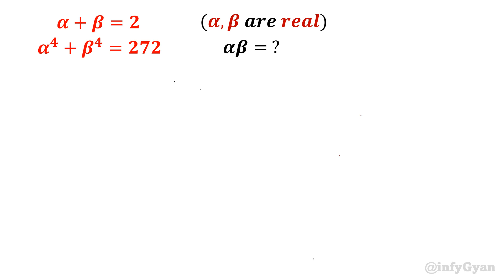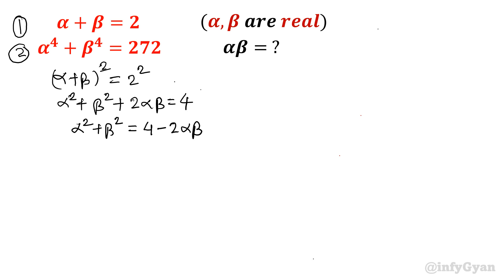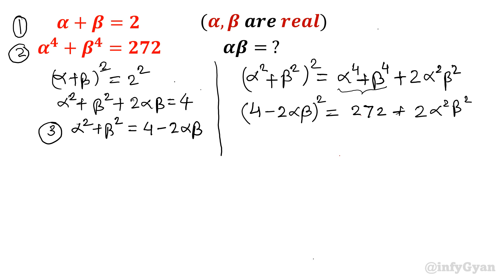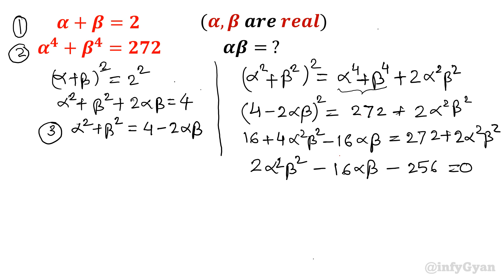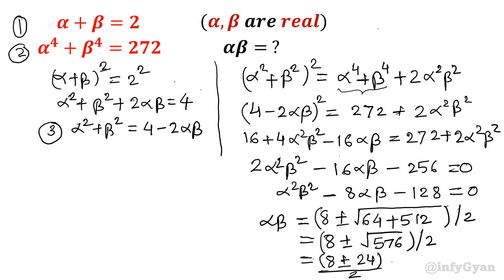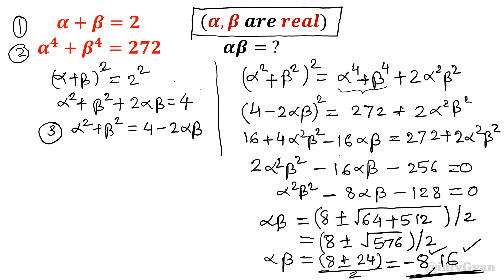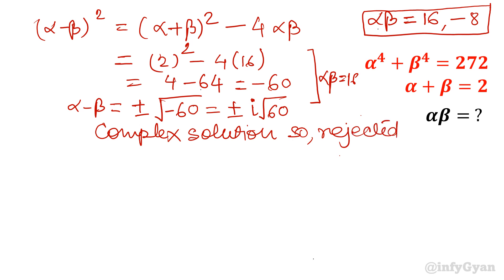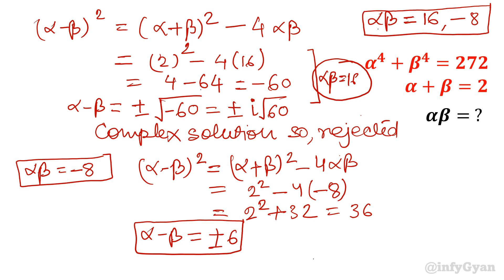Solving Simultaneous Equations Made Easy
In this video, we will show you how to solve simultaneous equations with ease. We'll provide a step-by-step guide that will help you understand the process and solve equations quickly and accurately. You'll learn how to use different methods, including the elimination method and substitution method, to solve equations. We'll also provide clear examples and walk you through the process, so you can follow along and master this skill. Whether you're a student struggling with algebra or just looking to refresh your math skills, this video will help you solve simultaneous equations with ease.

6 Key moments of this video:
0:00  Introduction
0:48  Squaring
3:49  Quadratic formula
6:12  Algebraic identity
9:03  Real Solutions
10:18  Solving for real solution